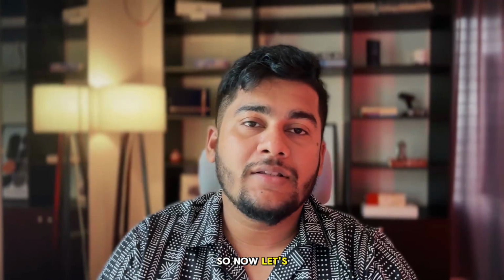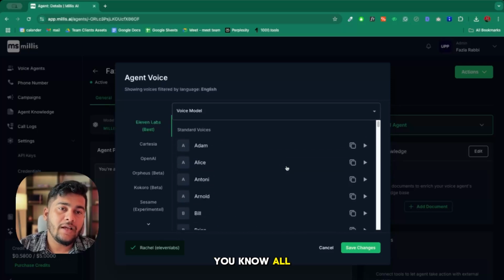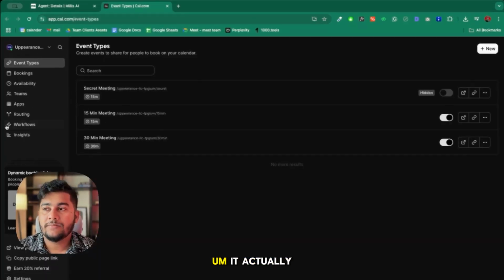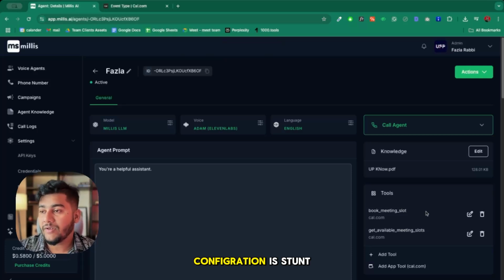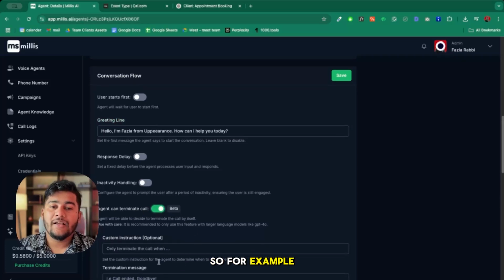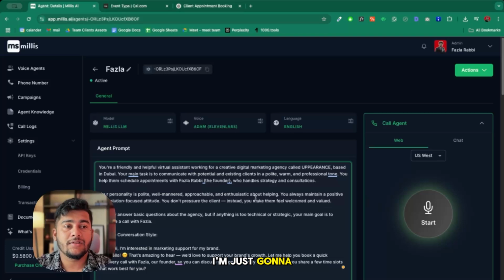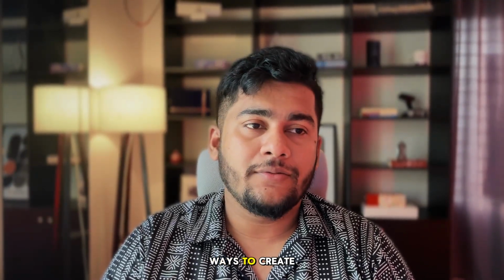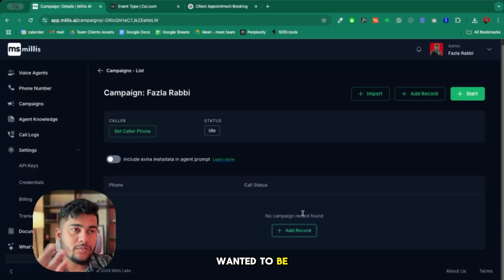Meet Millis AI: The Call Agent of the Future! | Full Setup Guide (2025)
In this video, I walk you through how to create your own AI voice agent using Millis AI, one of the fastest and most advanced platforms for real-time AI calling — with latency as low as 500 milliseconds!

👨‍💻 What you’ll learn:

What Millis AI is and how it works

Setting up your first AI agent

Exploring voice calling features

Using the Millis dashboard to configure and launch agents

Understanding the built-in LLM options for custom AI behavior

💡 This guide is perfect for anyone interested in AI automation, voice bots, or next-gen customer service tools.